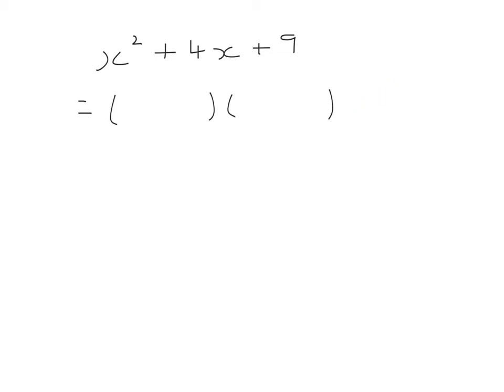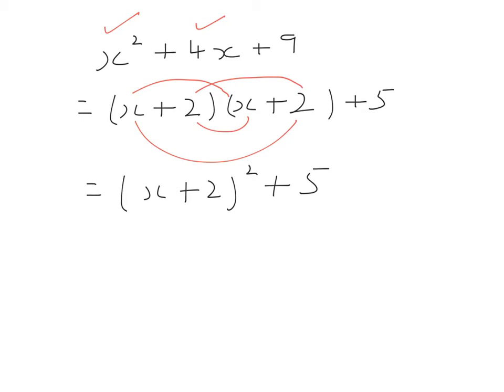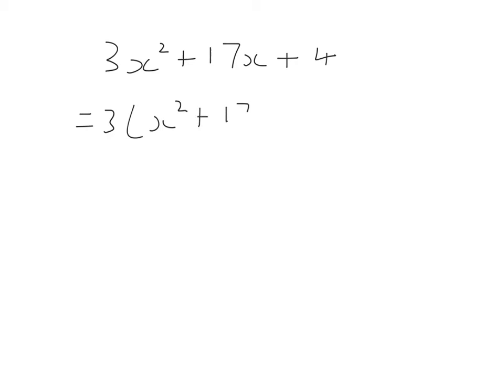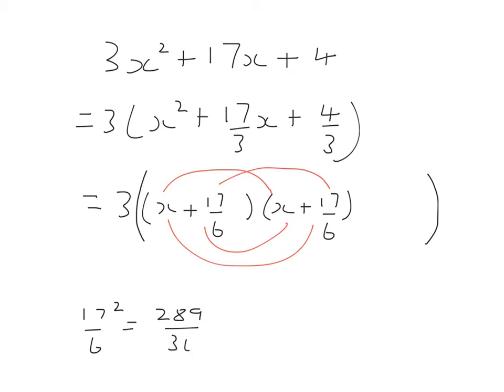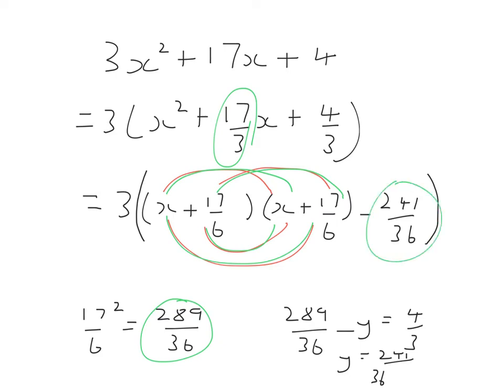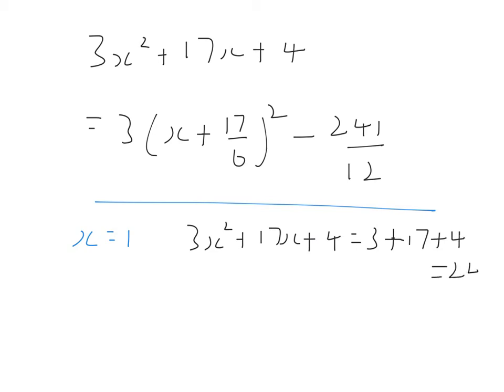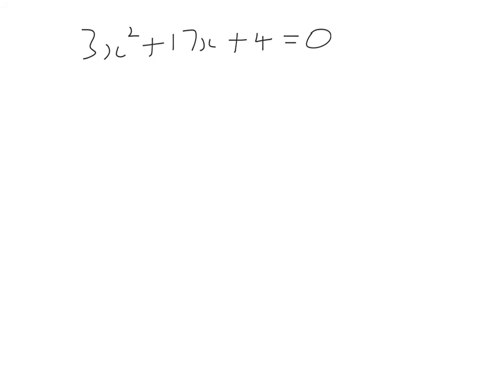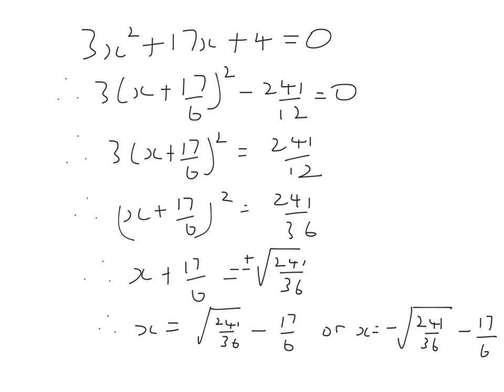Completing The Square